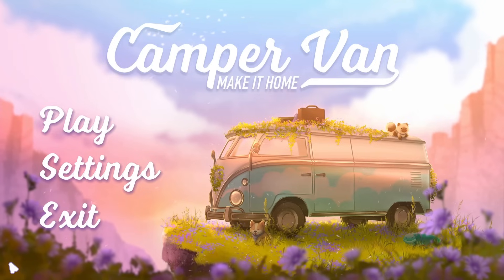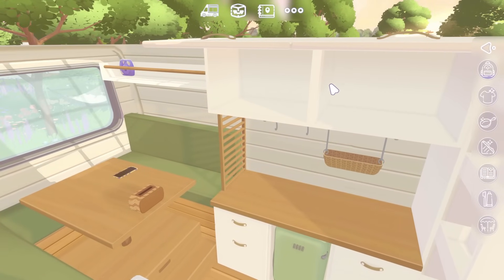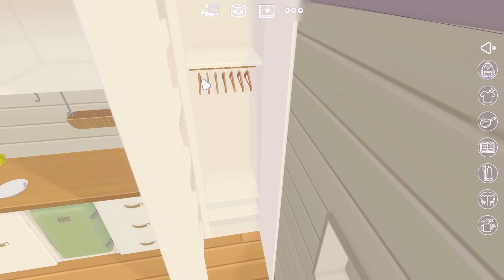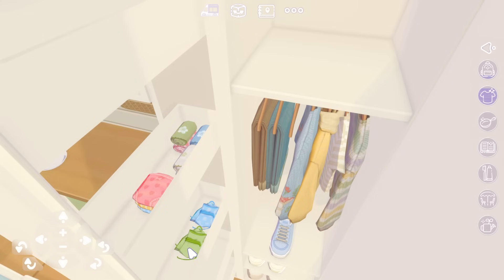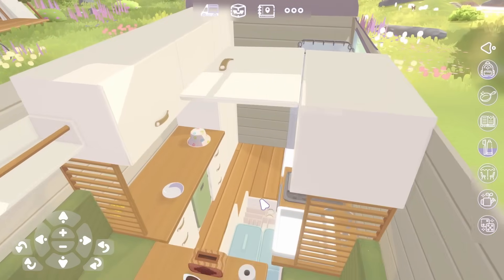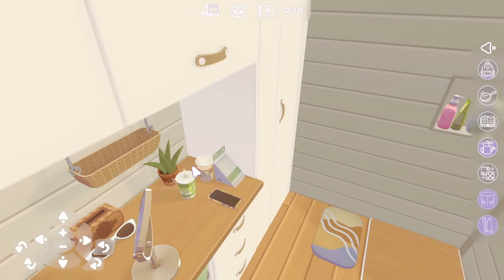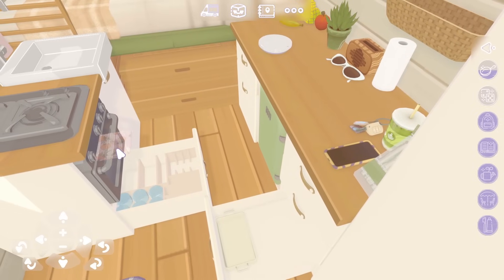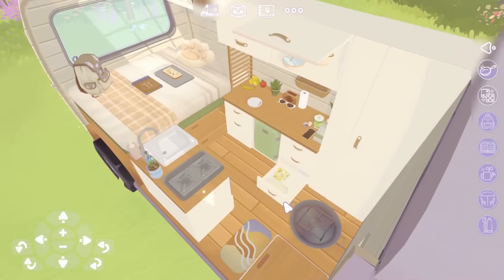Tidy Van, Tidy Mind | Camper Van: Make it Home (Cozy Item Organisation Game - Demo)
Camper Van: Make it Home is a lovely cozy game about exploring a camper van and putting all of our personal belongings into it.

In this demo we've parked our van in a very pretty meadow and we get to take a look around inside. We can open drawers and cupboards, we can open up the little fridge and there are even a few secret things we find that surprise us when we click on them!

Our main job is to put all of our items into the camper van. We select items from different categories, such as kitchen items, toiletries and clothes, and we have to find suitable places for them to go! (Yes, it's a bit like Unpacking, which is fantastic!) The issue is that we're in a camper van which means space is limited!

Where do we put the big toaster? Do the toilet rolls go into a cupboard? And why did we bring this massive paella dish with us?!

There's also environmental storytelling going on. Who are we? Why are we in this camper van? Where are we going?

This satisfying game invites you to create your own home space in a van combining elements of block organization puzzle games and interior design. Decorate and organize all your objects while you discover step by step what led our protagonist to embark on this journey.

Convertible Furniture: explore the secret corners of the van and interact with the pieces of furniture to find out all the possibilities they have to offer.

Zen Puzzle: feel the satisfaction of organizing all the items in your luggage. Find the ideal place where each object fits perfectly, or experiment with them randomly. Play at your own pace, and without pressure.

Interactive Objects: let yourself be amazed by the interactive objects in the van. Take your time and discover the surprises they hide.

Missions: advance on your journey and obtain new vans to decorate. In addition to the interior, you can design a cozy outside area matching your destination.

Destinations: adapt the van to the different destinations of your journey. Explore the typical landscapes of the van life and travel to the beach, visit a snowy location, the forest, and cliffs during the different stages of the journey.

Pets: interact with a very special fellow traveler. Live the journey differently thanks to the company of a pet which will show you another way to love. In addition, you will be able to pet your friend!